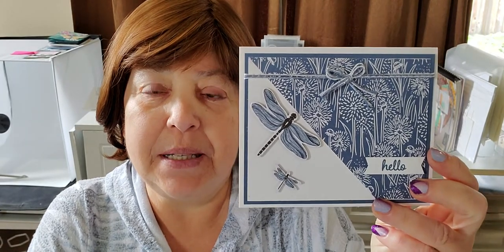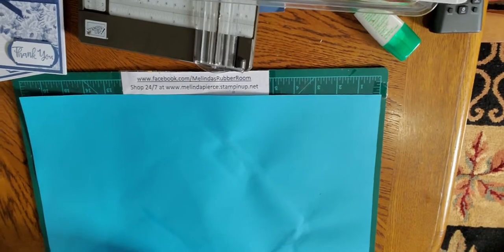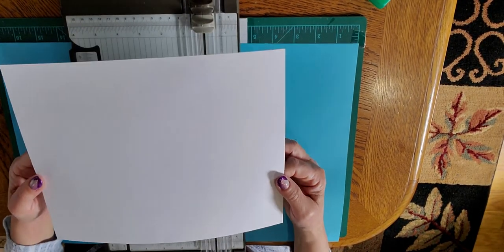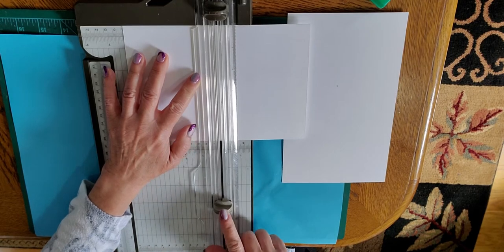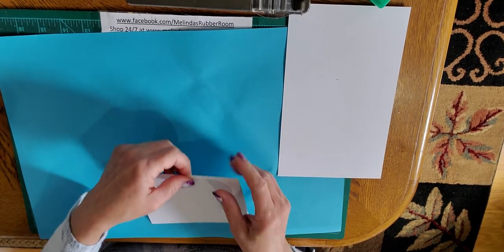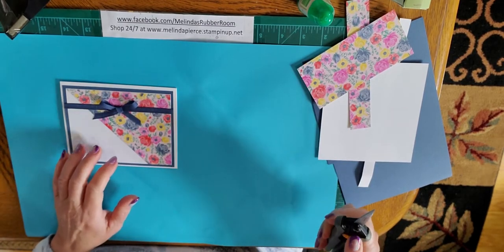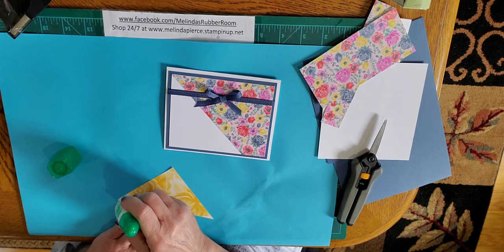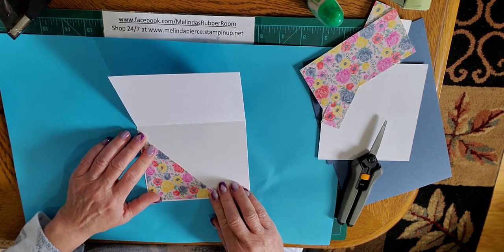Diagonal DSP card front tutorial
Tutorial to show some basic cutting for card fronts as well as how to make a diaganol dsp card front using Stampin Up products